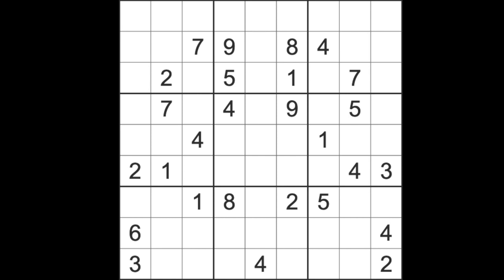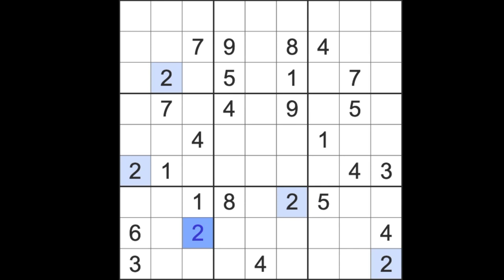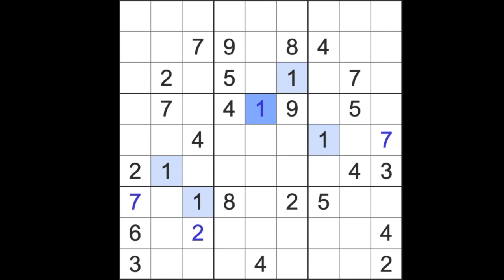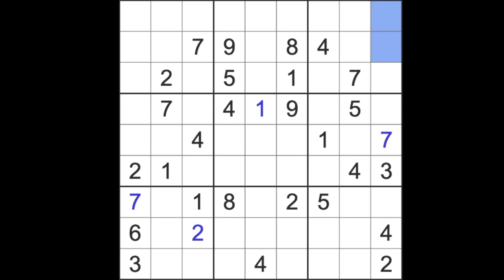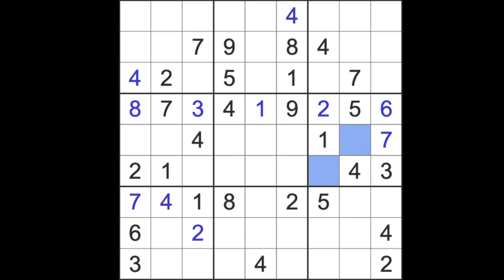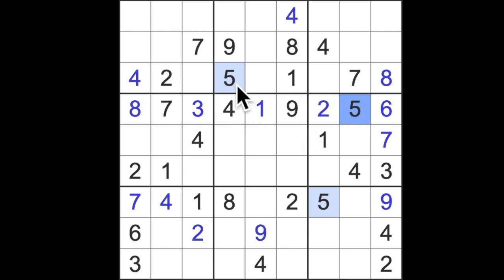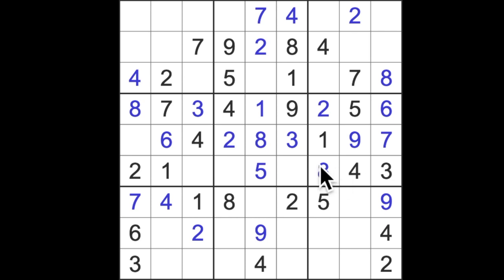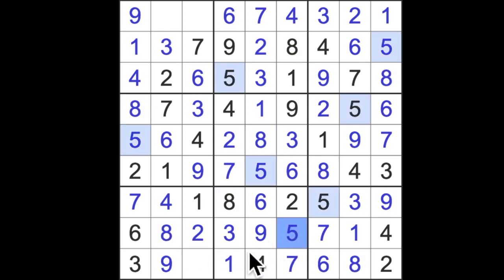Sudoku solution – The Observer sudoku 1 January 2023 Medium level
Here's the first Observer sudoku puzzle of the year and I'm calling it a Medium level